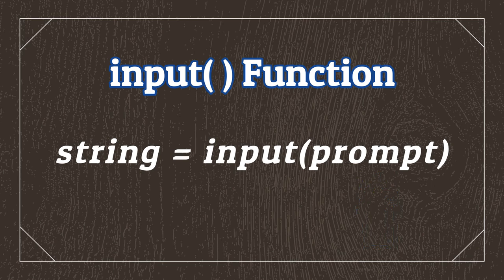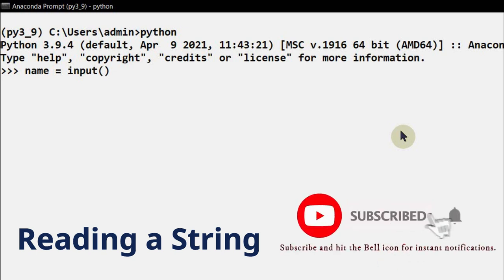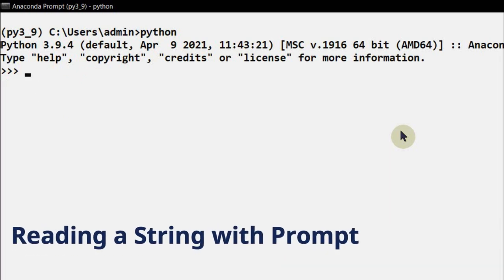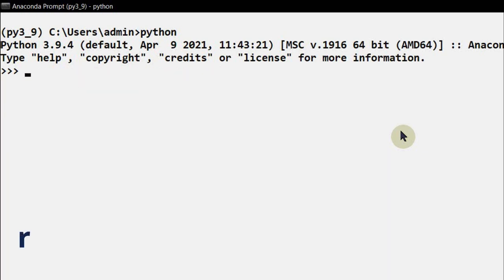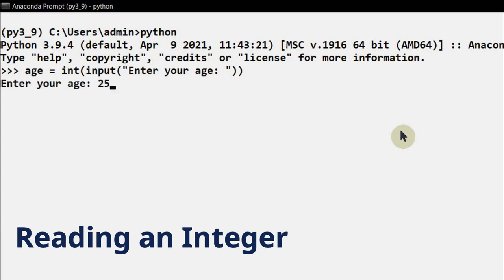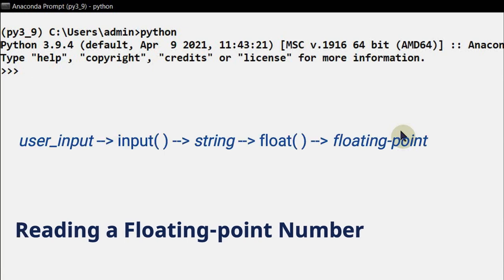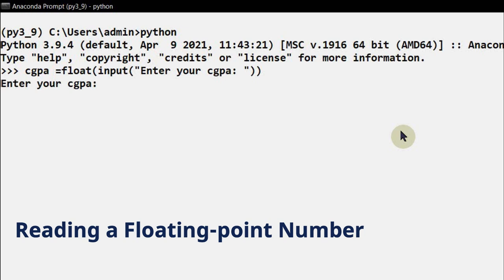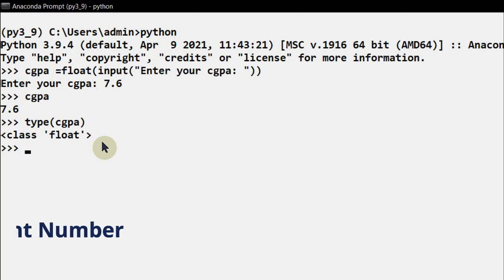User Input in Python || input( ) Function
This video presents the input( ) function which is used to read the input from the user through keyboard.

0:00 Introduction
0:20 Format
1:00 Reading a string
1:40 Prompt
2:25 Reading Integer
3:15 Reading float